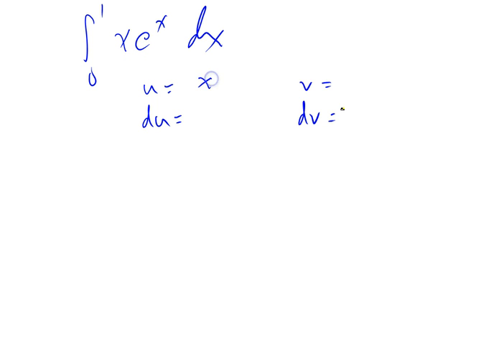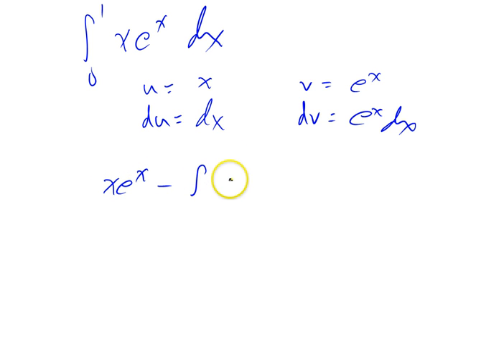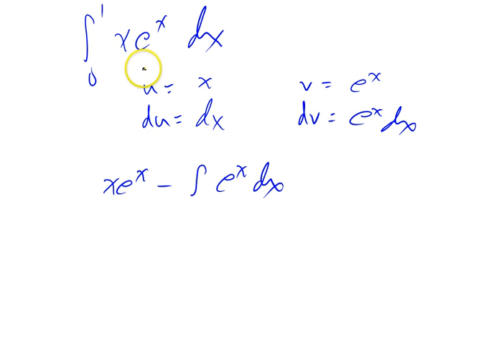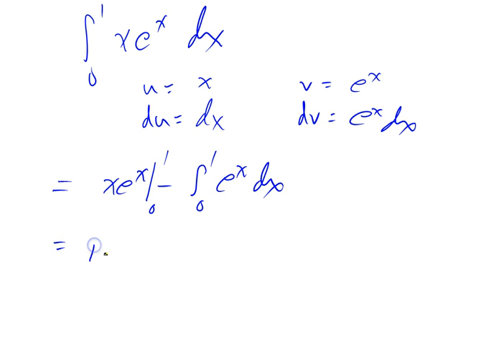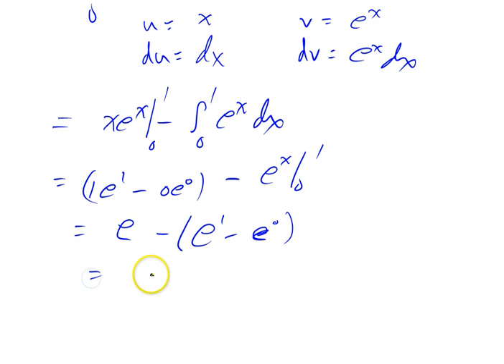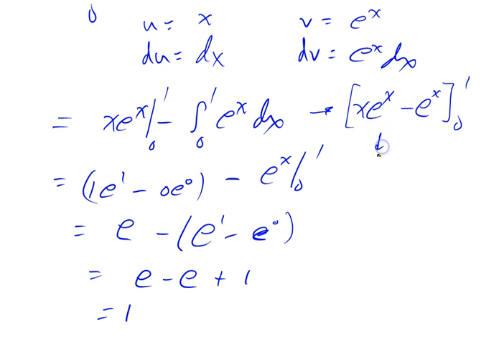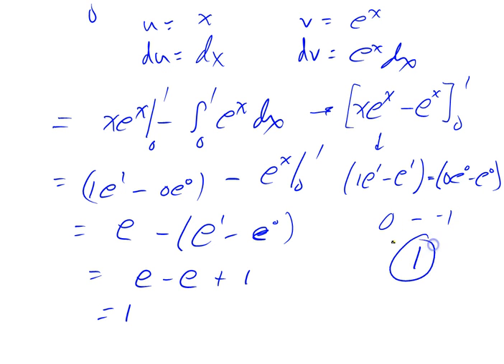7 1 Integration by parts Definite integral